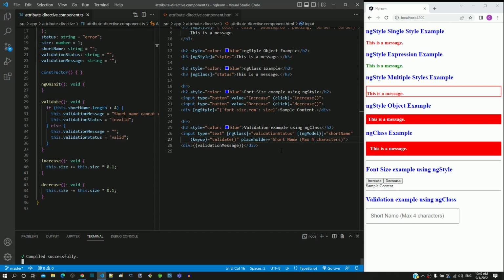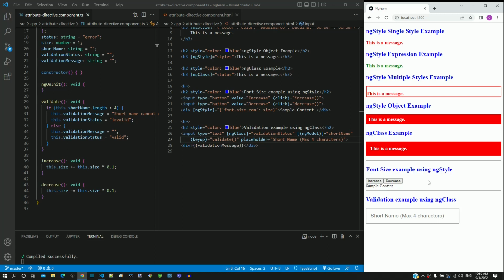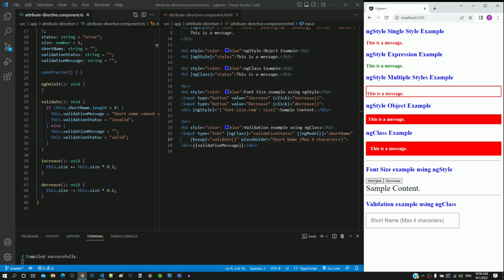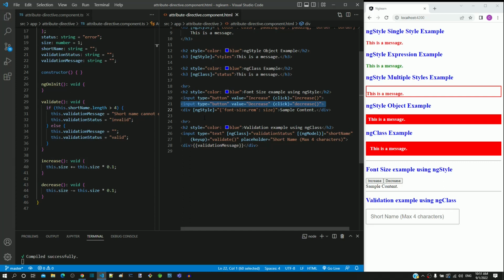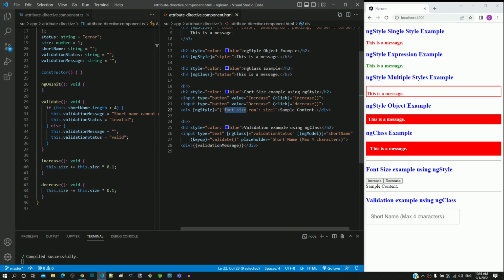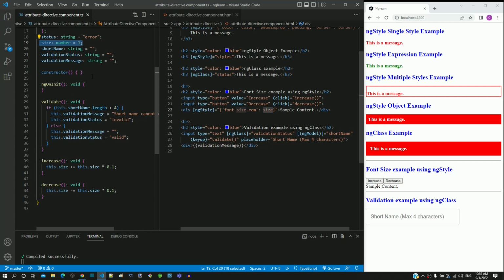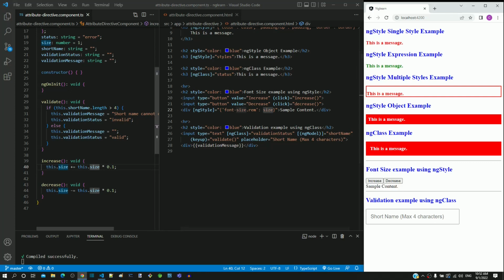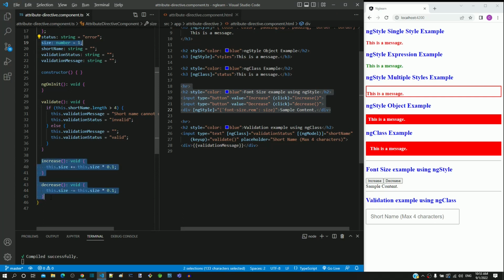#9.11 - ngStyle Measurement Unit Example - Attribute Directive - Angular Series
This example, increases or decreases font size based on respective button. It demonstrates the advantage of using measurement unit feature in ngStyle.